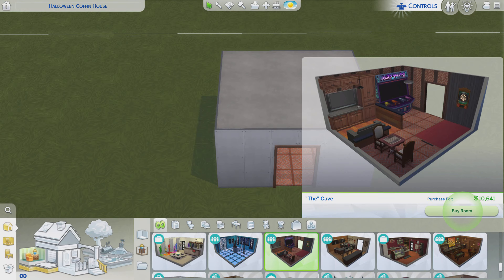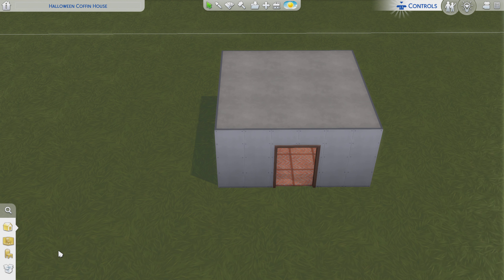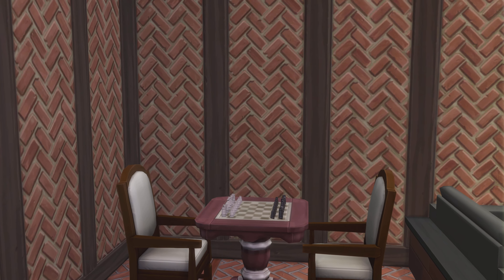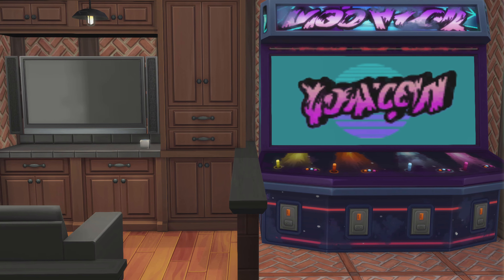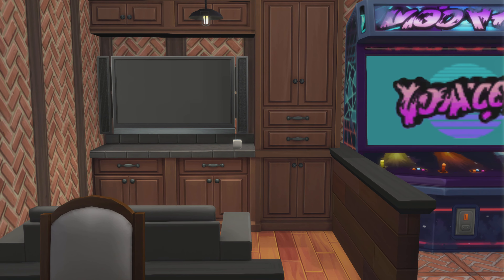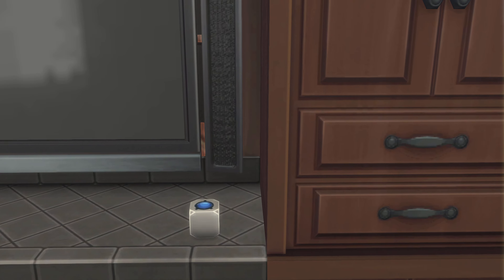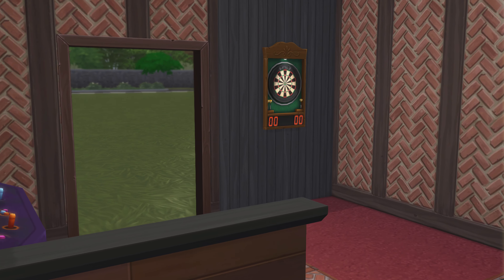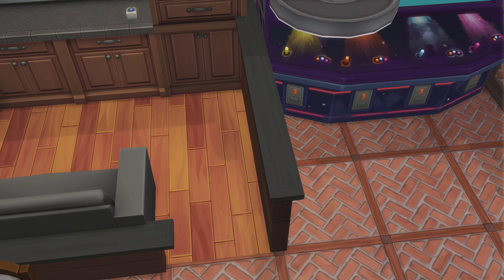The Sims 4 Maxis - Rooms ep# 84 "The" Cave (GT)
Id- Maxis     Room- "The" Cave      pack - get together       price - 10,641